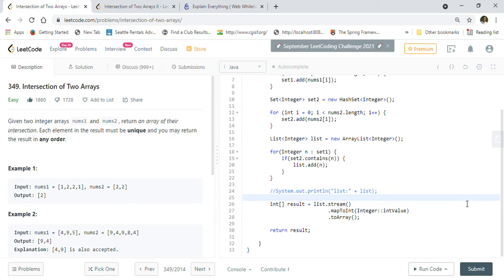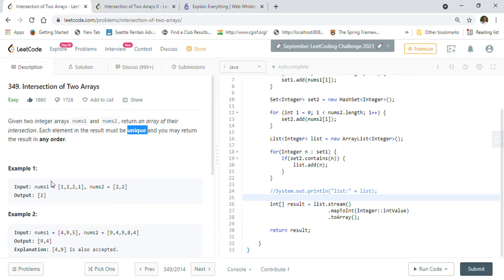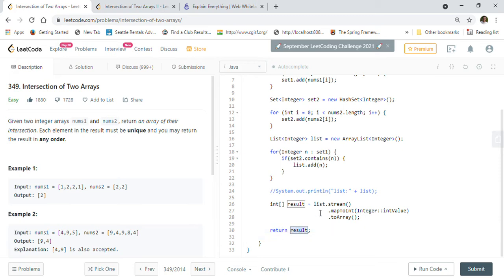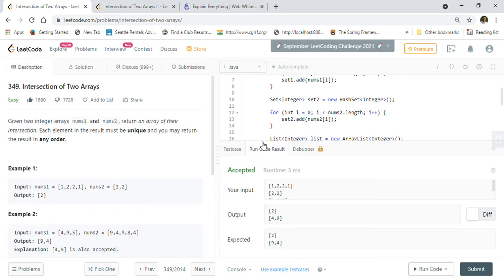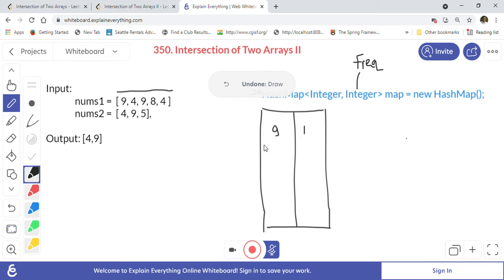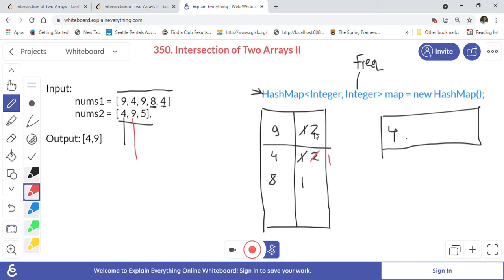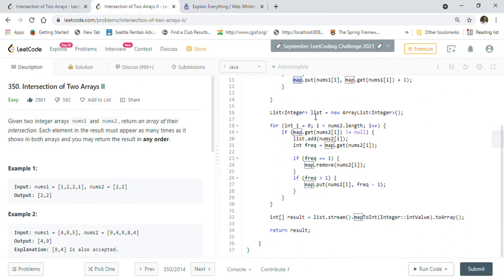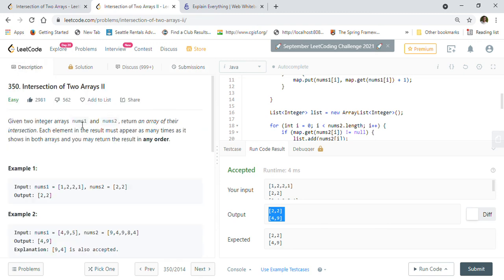Leetcode 349 Intersection of Two Arrays 350 Intersection of Two Arrays II - Java Solution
349  Intersection of Two Arrays           350  Intersection of Two Arrays II    Leetcode Java Solution

LinkedIn, Microsoft, Facebook Interview Question.